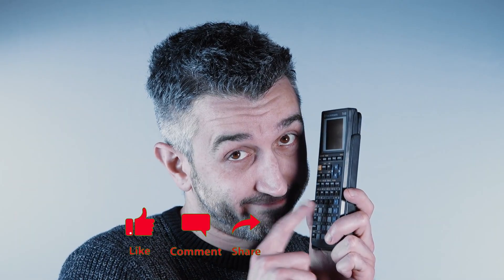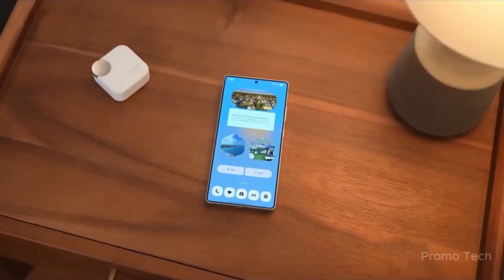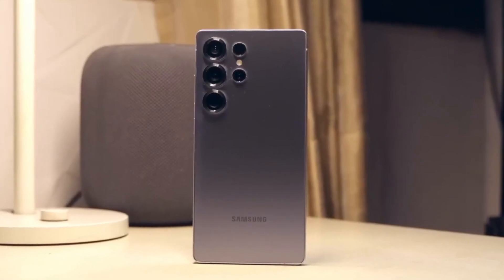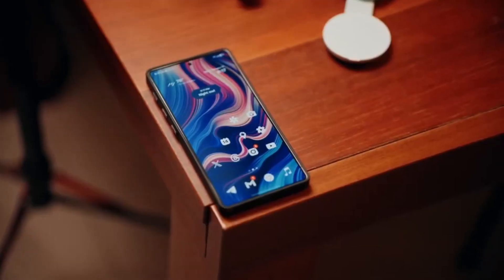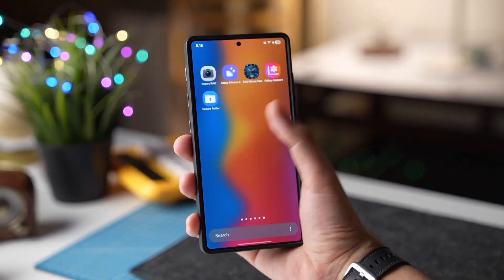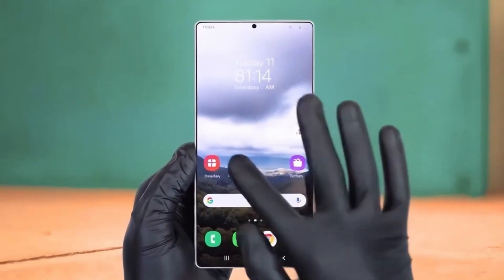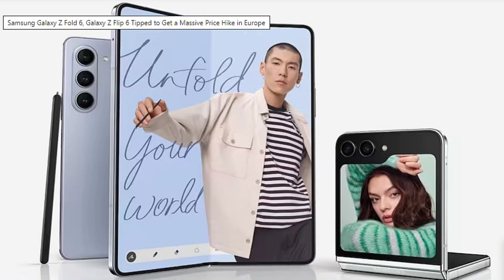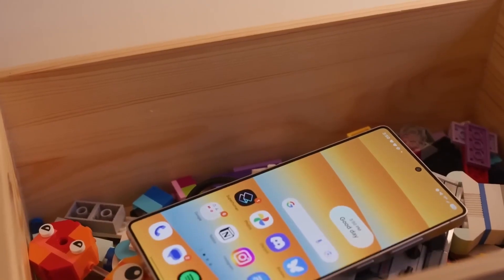Samsung One UI 9.0 Android 17 - CRAZIEST MOVEMENT!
🚨 One UI 9 is no longer a rumor — it’s real, it’s evolving fast, and it might be Samsung’s smartest update yet. From AI-driven design to 7 years of support, this is the future of Galaxy. 🔥📱